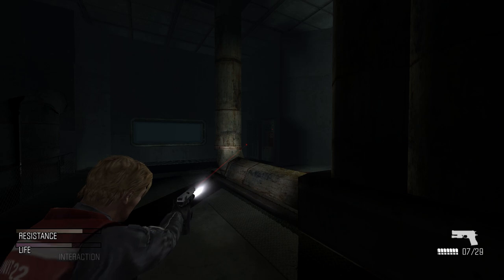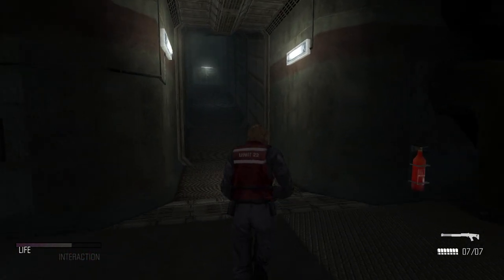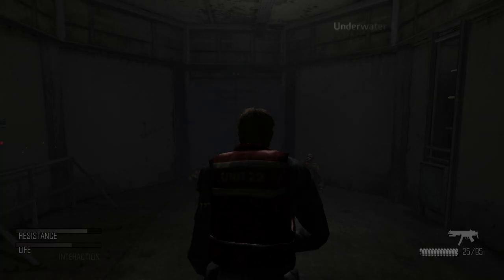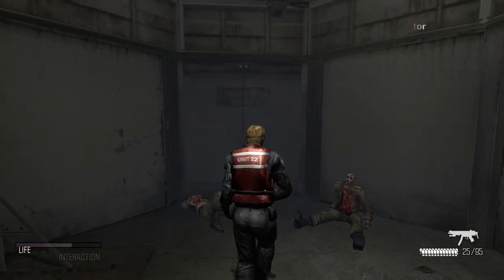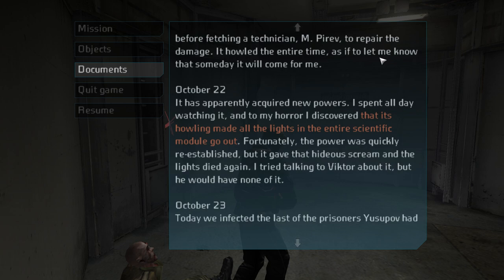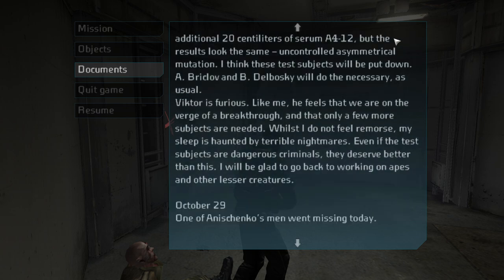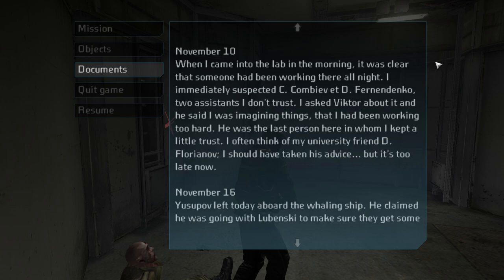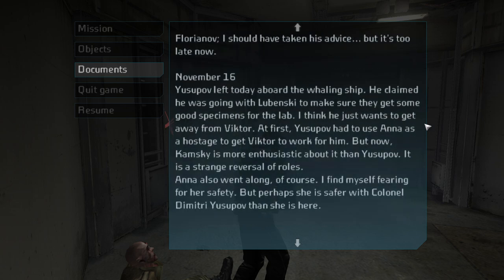Let's Play Cold Fear Ep.8 Dr. Monster Dad (Final)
On the eighth and final episode of Let's Play Cold Fear, Tom has taken the C4 we need to destroy the rig. Now, we need to return to three locations to plant them before we can meet up with Anna at the heliport. Our first target is the underwater elevator, but since the charges are set for only a few seconds we need to sprint through the collapsing underwater tunnel after the explosion. Next is the bridge between the Scientific Module and the Drilling Module, which of course explodes a bunch as we run across it. Finally, we have to travel a bit to plant the last C4 in the corridor leading up to the Heliport. On the way, we're ambushed in a rather overdramatic fashion by a pair of ExoMass that were banging on the overhead door for a while. After the final charge is blown, we head up to the Heliport to meet Anna, but the reunion is interrupted by the now massive mutated Dr. Kamsky. We need to keep him distracted while she sets the final charges around the Heliport, but we can't seem to actually hurt him. Then, Anna takes off in the chopper while we try to kill Kamsky by shoving our gun in his face when he snatches Tom up. The beast drops, and we board the helicopter before setting off the charges to destroy the Star of Sakhalin and the Exocells.